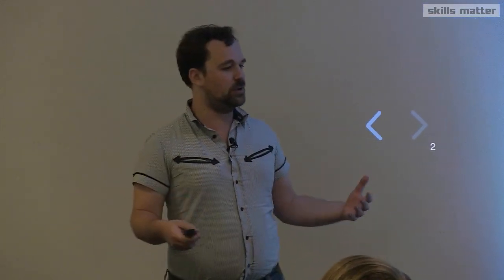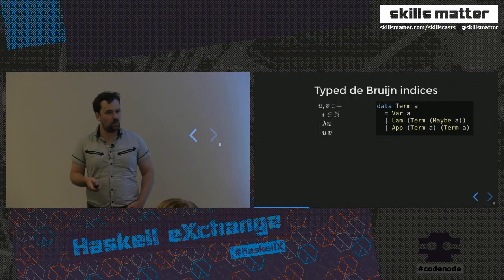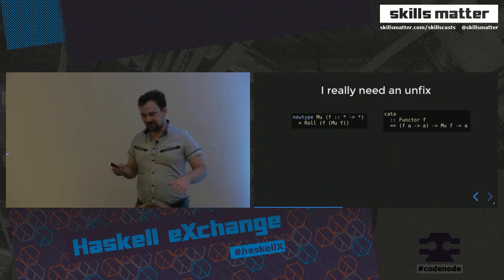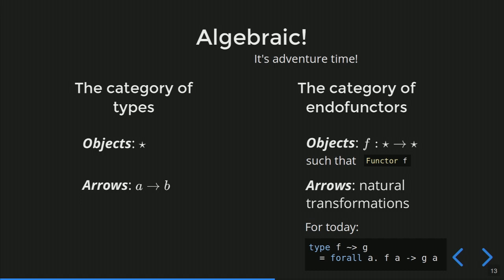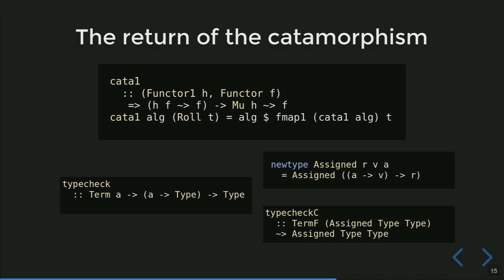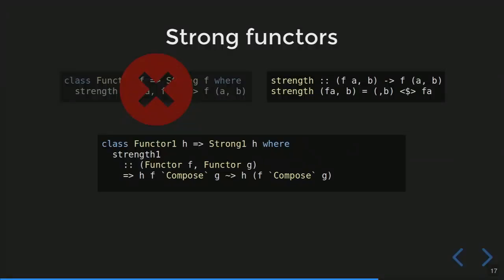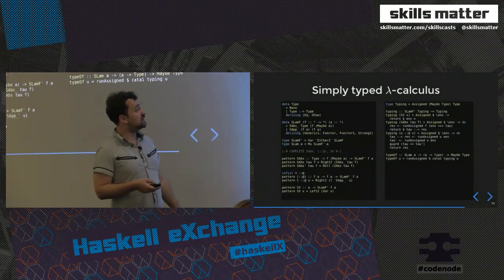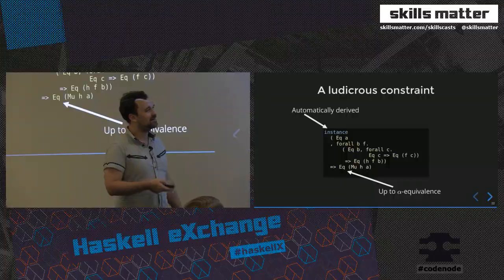Arnaud Spiwack - Binding Types à la Carte (HaskellX 2018)